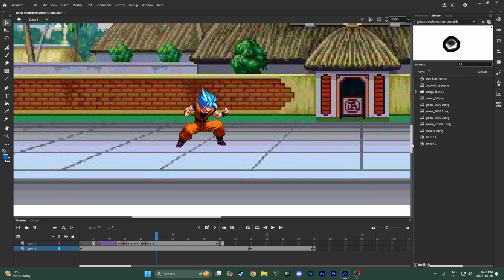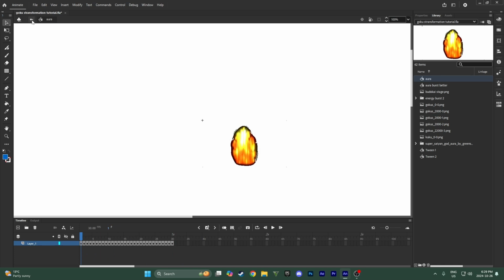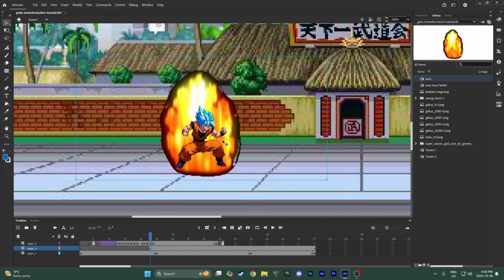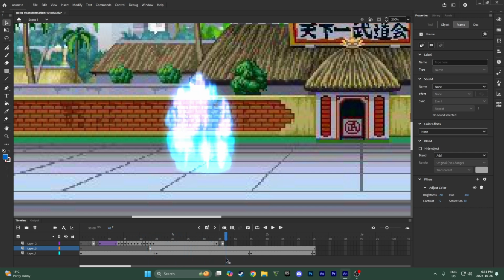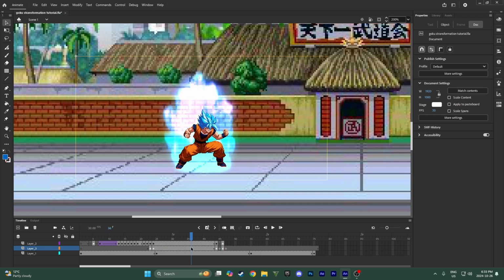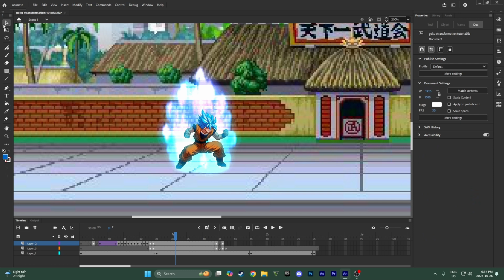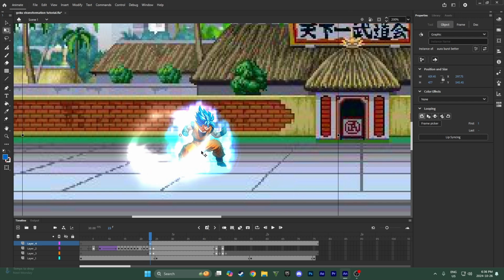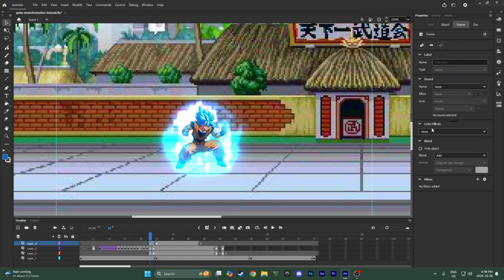DBZ SPRITE EFFECTS TUTORIAL in Adobe Animate - DBZ Sprite Animation Beginners Guide Episode 3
how to add effects to your dragon ball sprite animation in animate cc